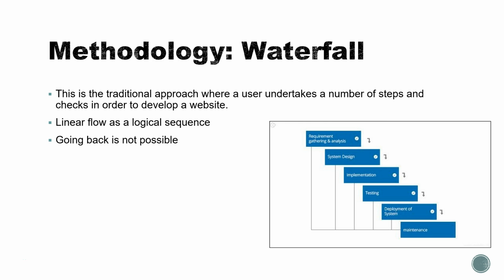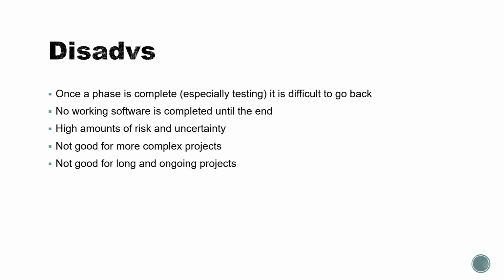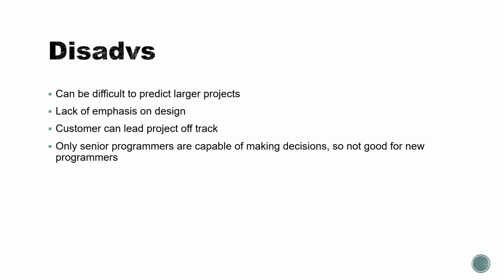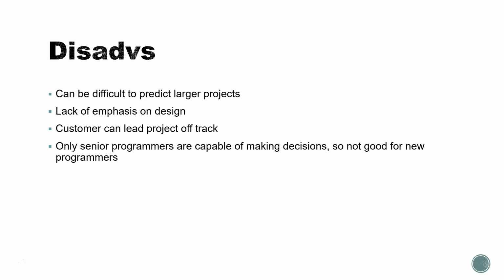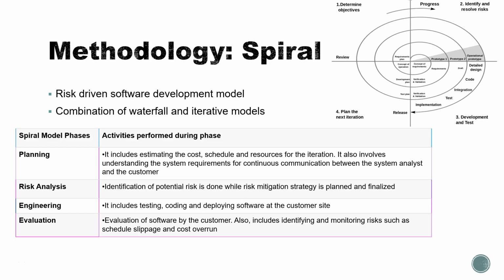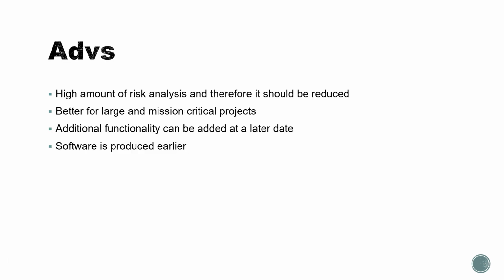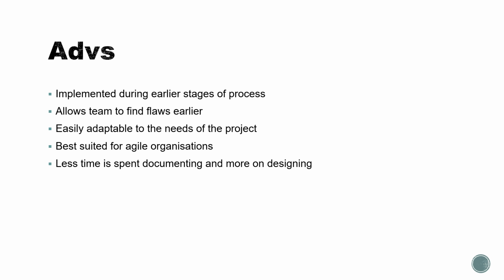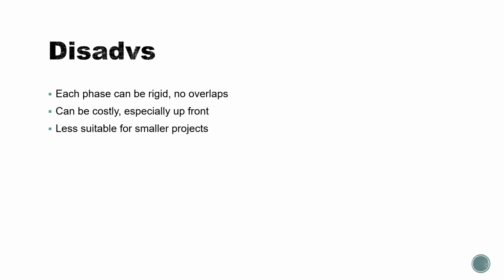Web Project Methodologies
Waterfall, Spiral, Agile and Iterative Models